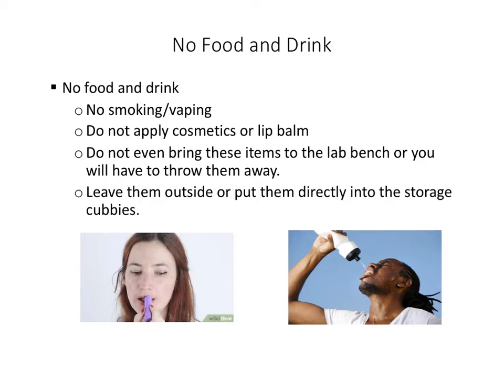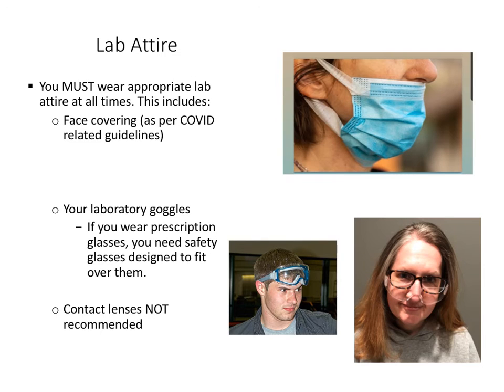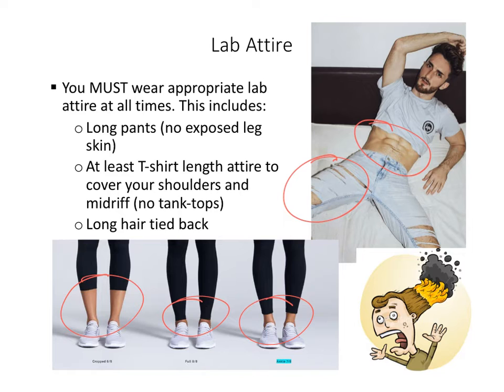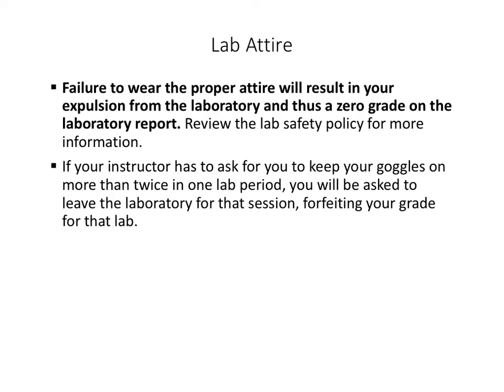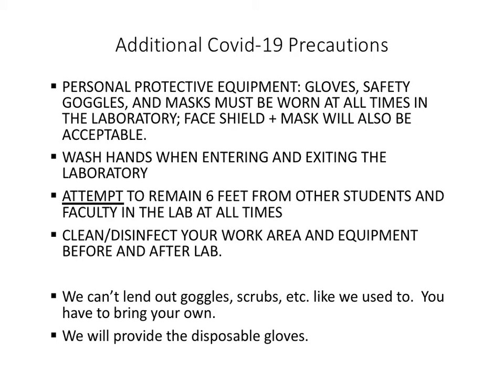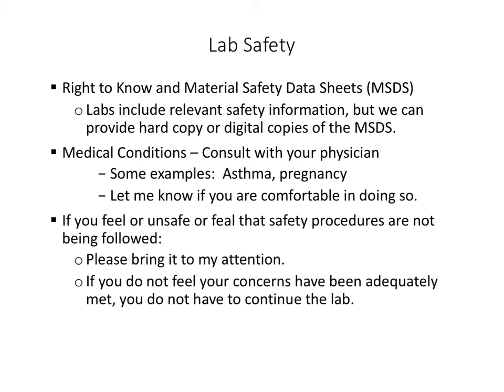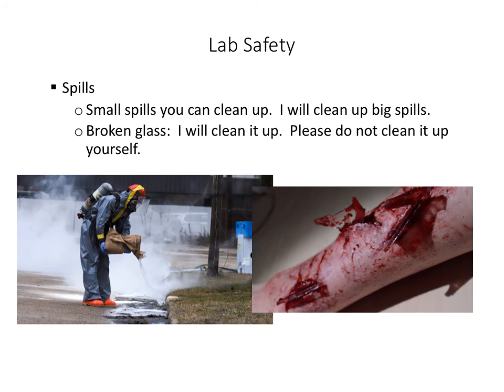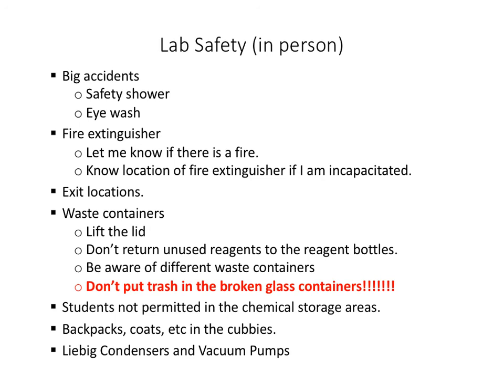Lab Safety Talk - orgo sp21